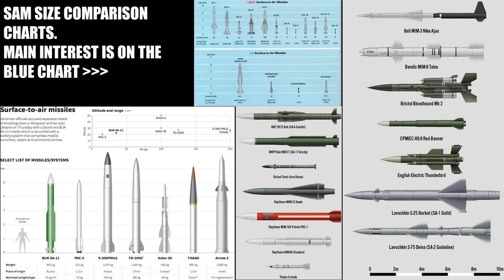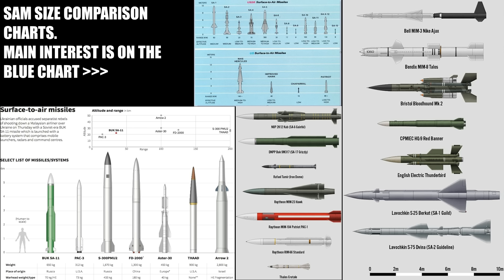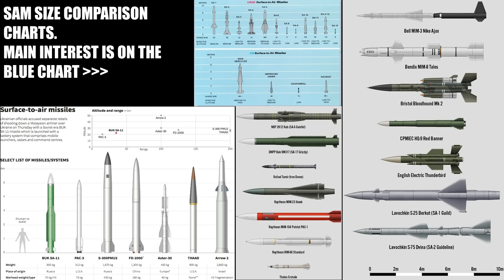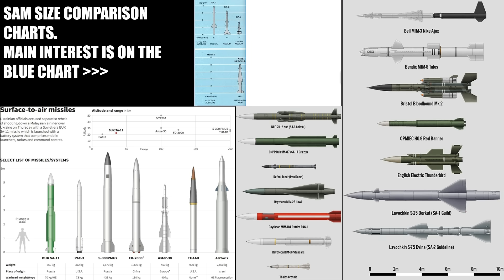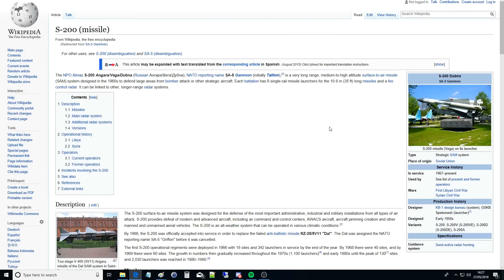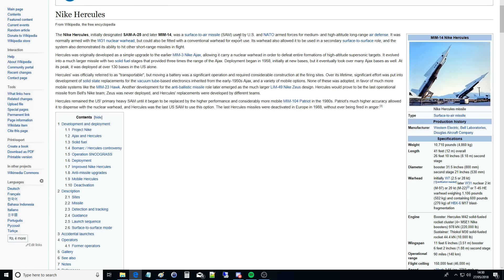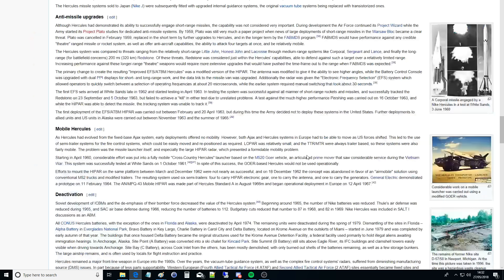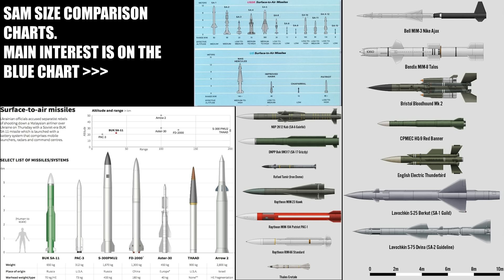Explained: The Impressive Size Of Surface To Air Missiles